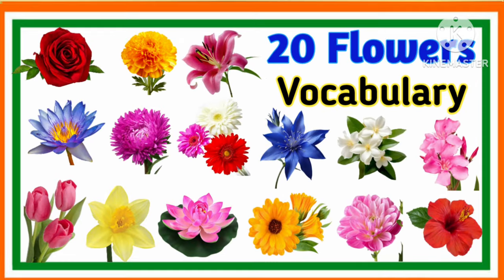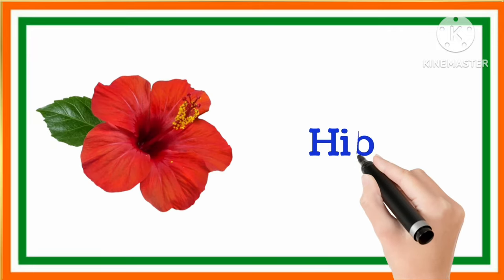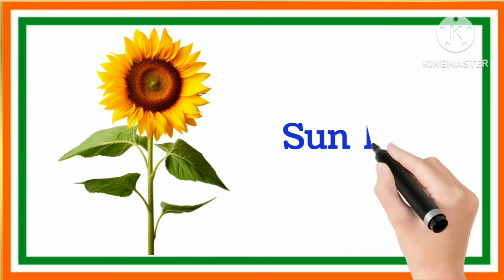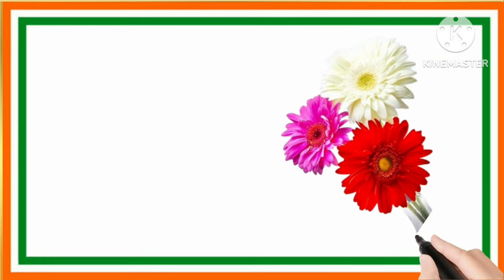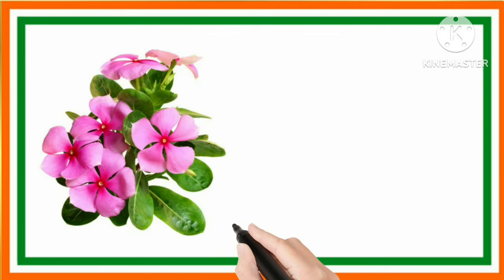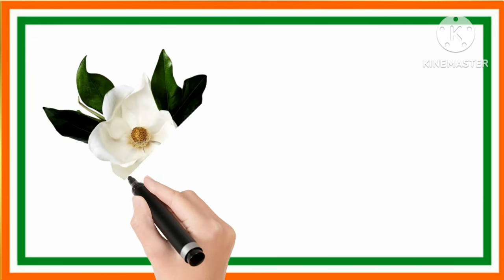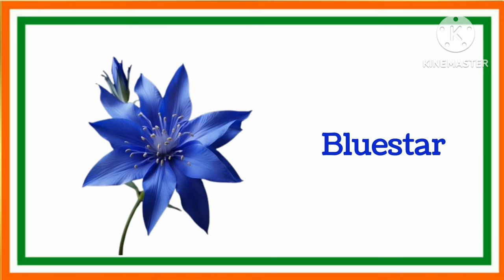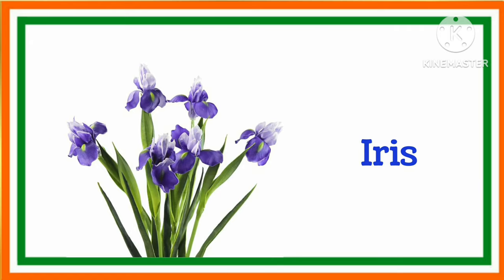Flowers Vocabulary | 20 Flowers Name in English with Pictures | Name of Flowers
Flowers
Flowers Vocabulary
20 flowers name in english
flowers of the world
flowers in the world
top flowers in the world
popular flowers
names of flowers
types of flowers
flower names in english
flowers, flower pictures
kinds of flowers
types of flowers with names
different types of flowers
different flowers
beautiful flowers
popular flowers names
beautiful flowers pictures
beautiful flowers names
flower
flower vocabulary
Flowers vocabulary
english vocabulary flowers
list of flowers
learn names of flowers
kinds of flowers
flowers with pictures
20 flowers name
flower vocabulary in english
flowers vocabulary ielts
flowers name in english
flowers name english mein
flowers name english
Flowers for kids
Flowers name in english with Pictures
Name of different Flowers